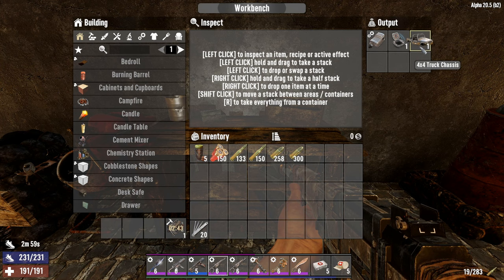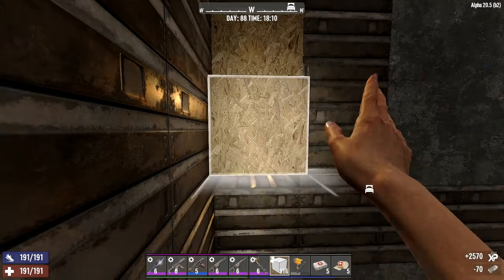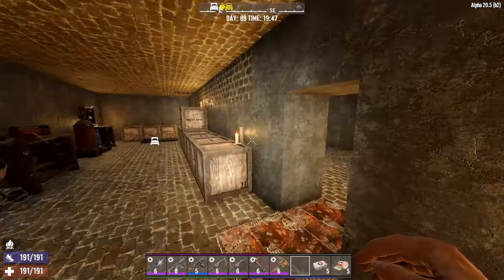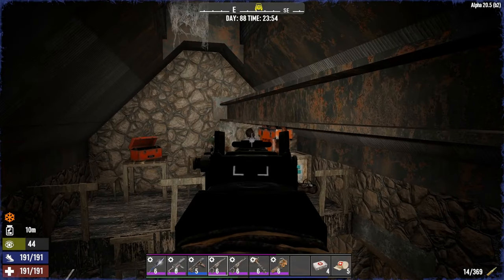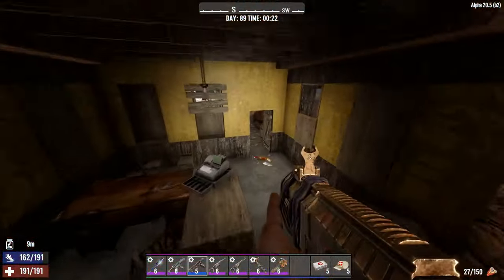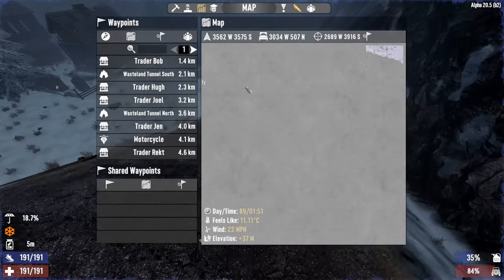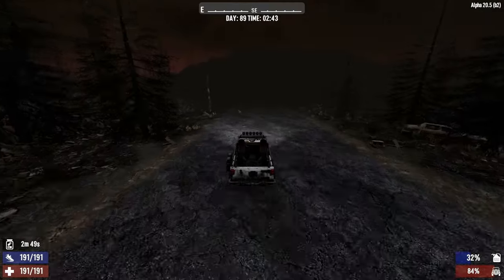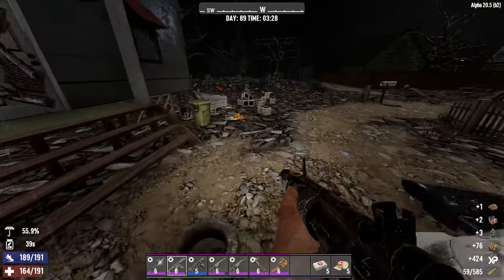Building the 4x4 Truck - Let's Play 7 Days to Die Alpha 20 Insane Perception Part 193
In part 193 of this let's play of 7 Days to Die Alpha 20, I'm building the 4x4 Truck and exploring more of the map to the south. It's about time I got one of these!

7 Days to Die is a survival horror game set in an open world developed by The Fun Pimps. The events of 7 Days to Die happen during aftermath of a nuclear World War III that destroyed an extremely large part of the world, except for Navezgane County, Arizona. The early access gameplay presented in this video is from 7 Days to Die Alpha 20, played on the Insane difficulty in a random-gen world, focusing on a Perception-based build.

7 Days to Die video and channel statistics on Let's Play Index